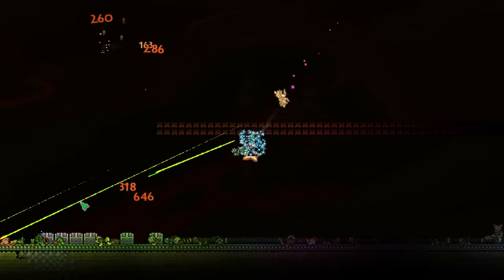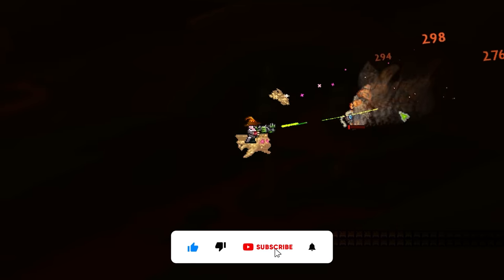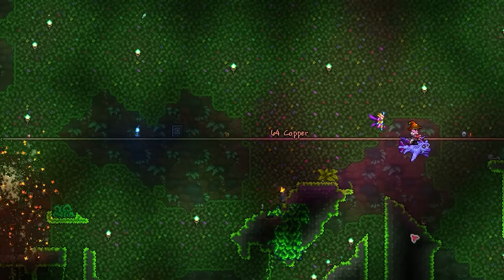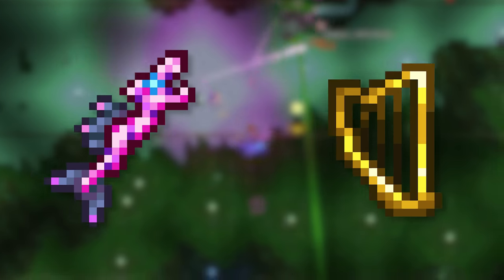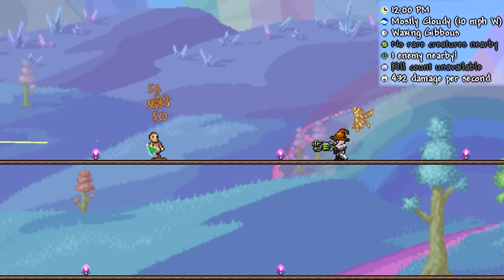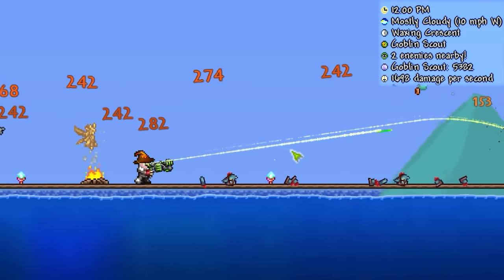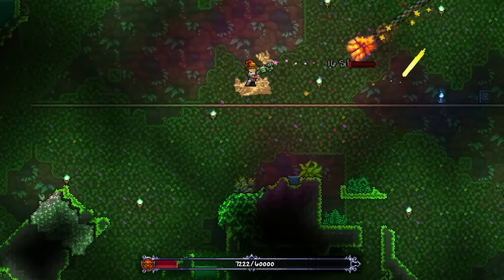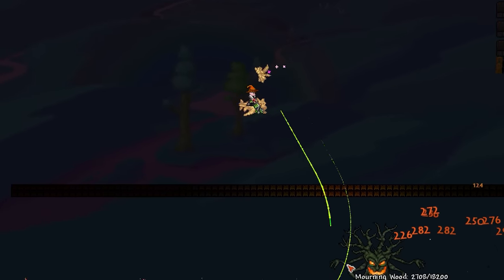So, this Terraria weapon is finally worth using…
So, this Terraria weapon is finally worth using… The Venus Magnum. In this video, I take a look at this post Plantera melee weapons which for the longest of times has been quite the underwhelming weapon. But now after the 1.4.4 update, a 'rework' has completely resurrected the weapon due to the addition of auto fire. This pretty much turns the gun into an upgraded Uzi. I think this is how it should have been from the beginning as nobody wants to manually fire a post Plantera weapon, especially when it has such ludicrous fire rate potential too! You should give it a try!